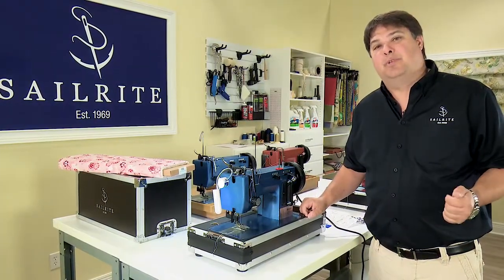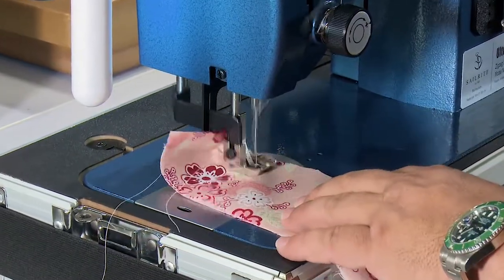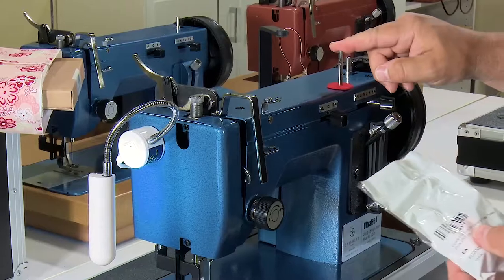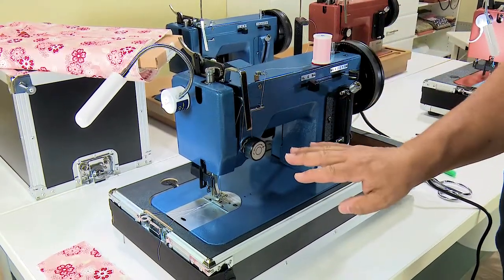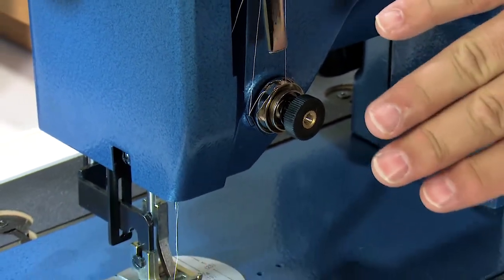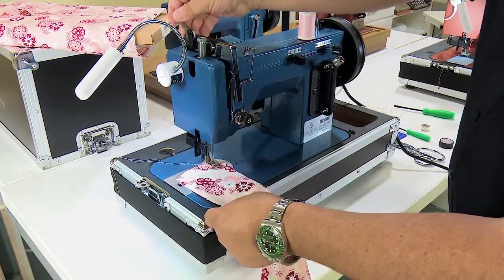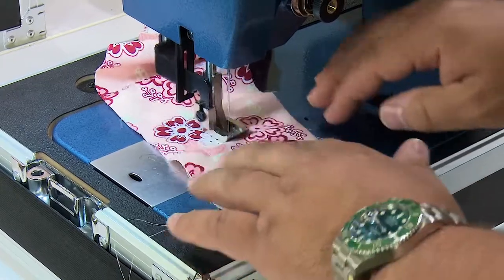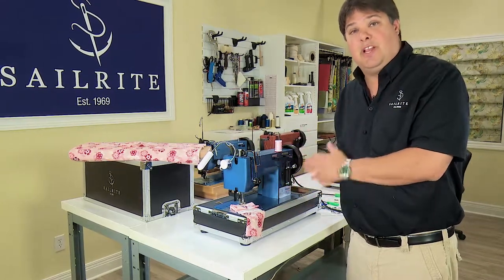Home Sewing with a Sailrite Ultrafeed Sewing Machine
While the Ultrafeed Sewing Machine is known for sewing heavy fabrics, it can also sew lighter weight home fabrics. In this video, we’ll show you how to set up your Ultrafeed to best sew lighter fabric assemblies.

Interested in the Ultrafeed Sewing Machine?